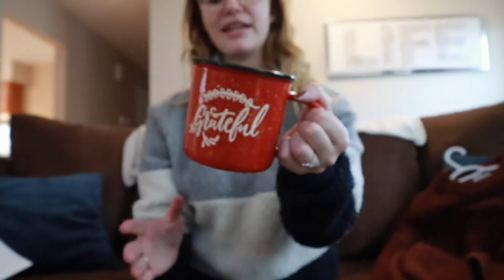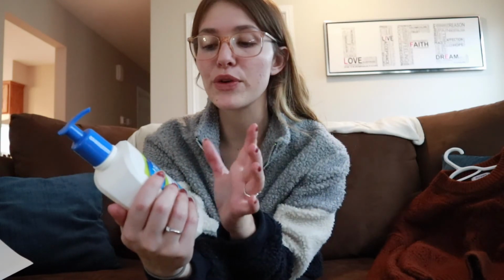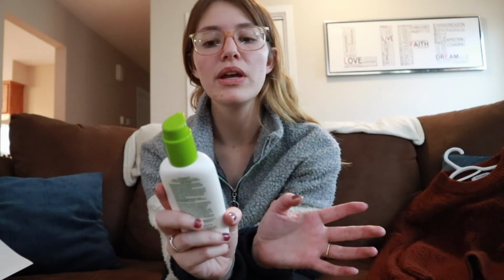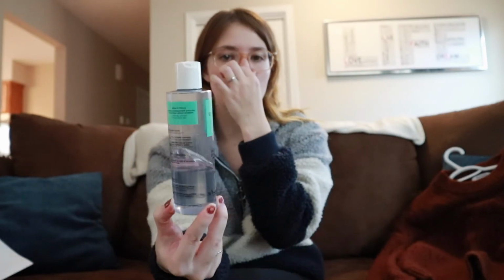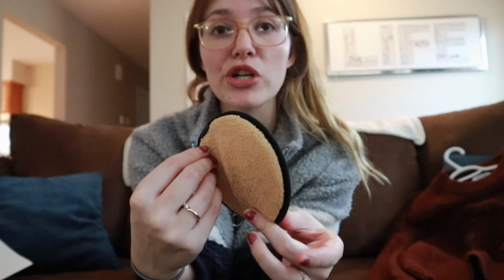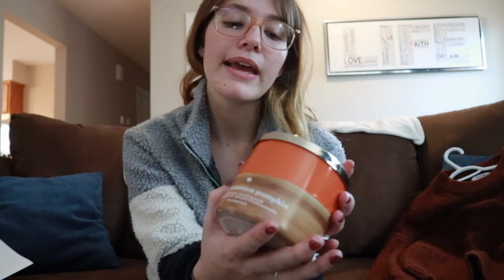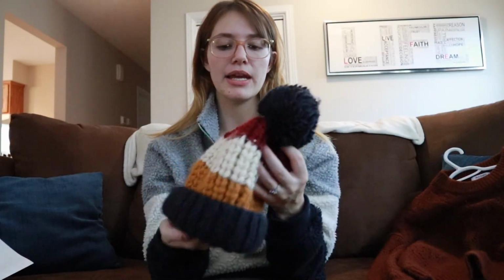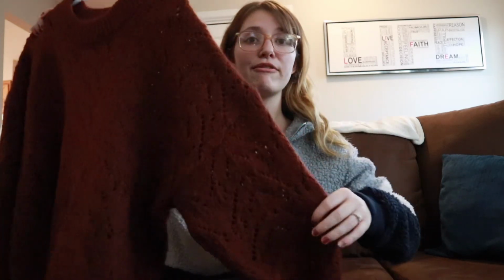October Favourites 2020 | WHAT I LOVE RIGHT NOW | FALL MUST HAVES !!!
For todays video its gonna my October favourites !! Absolutely in love with these items !! here are a few links of what i talk about in the video

✩ LINKS ✩
Cetaphil Cleanser -
Cetaphil Moisturizer -
Sephora Triple Action Cleaner
Vaseline Intense Care -